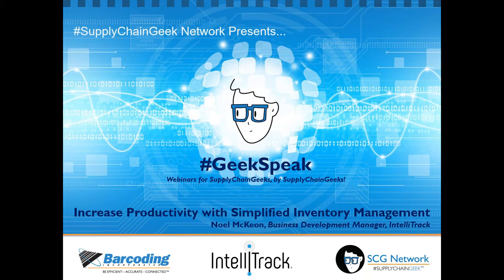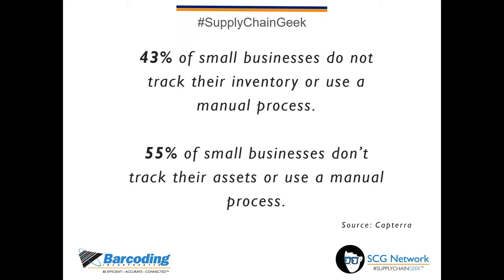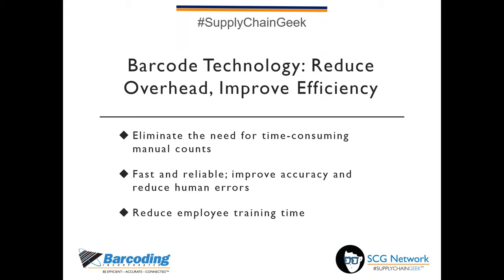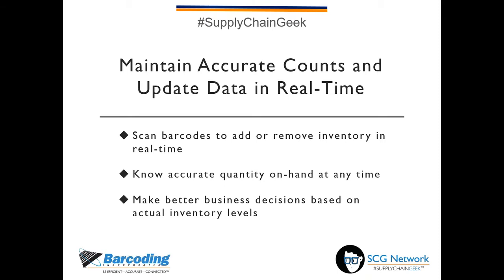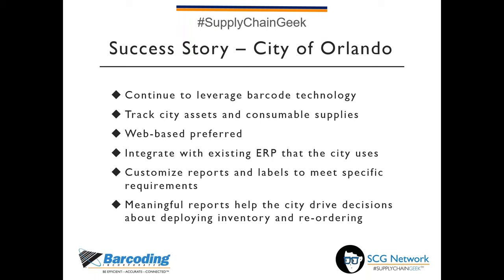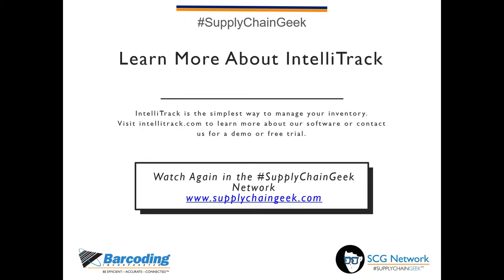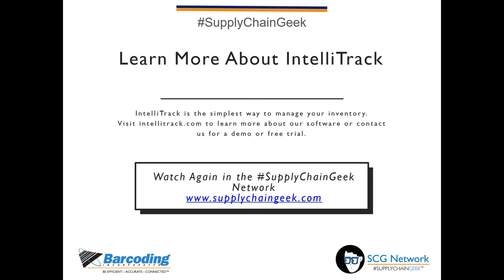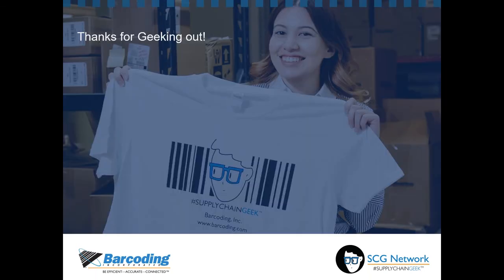How to Increase Productivity with Simplified Inventory Management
Noel McKeon, Business Development Manager of IntelliTrack discusses how to increase productivity with simplified inventory management.